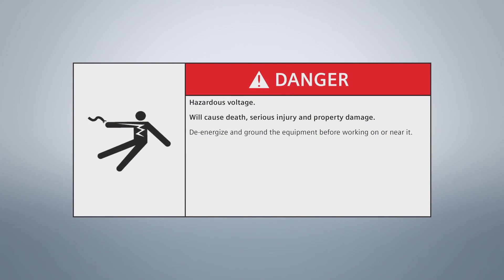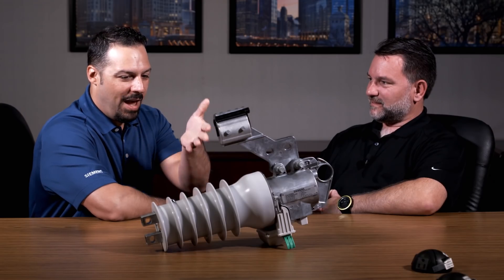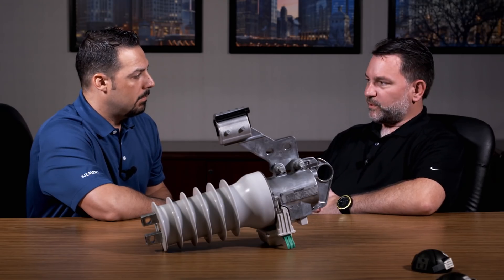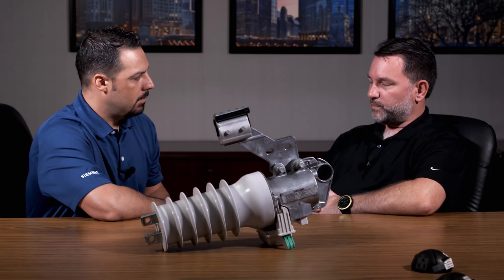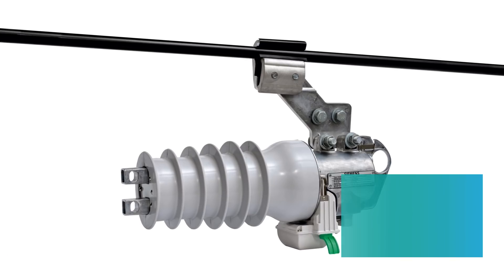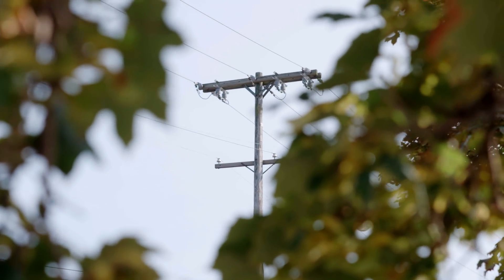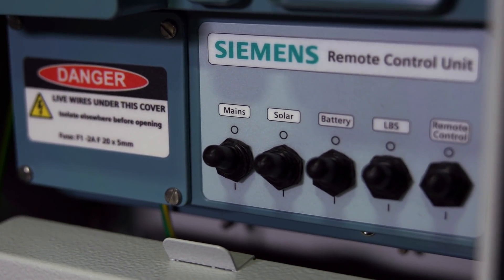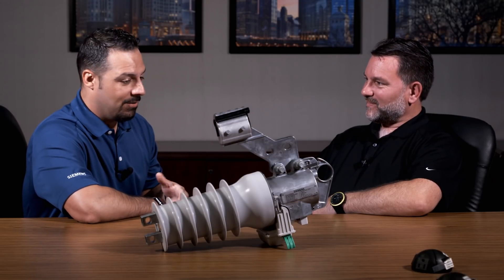Fusesaver medium-voltage outdoor circuit breaker | Volt Stream Video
Overview presenting the medium-voltage FusesaverTM outdoor circuit breaker.